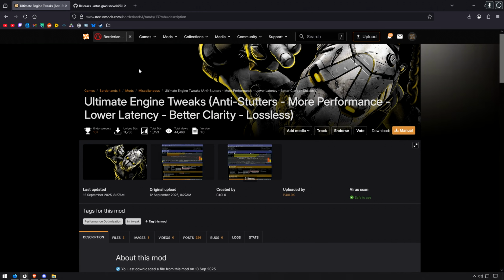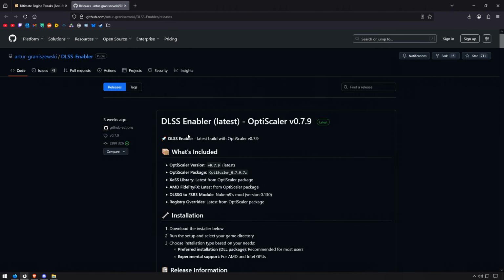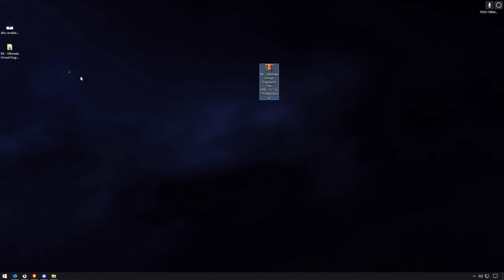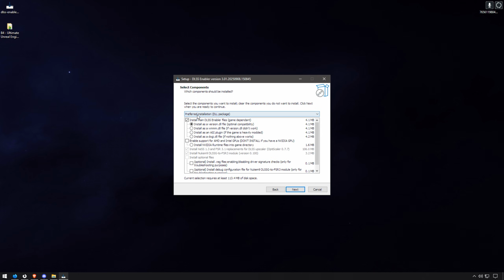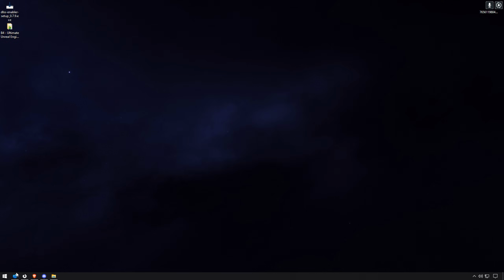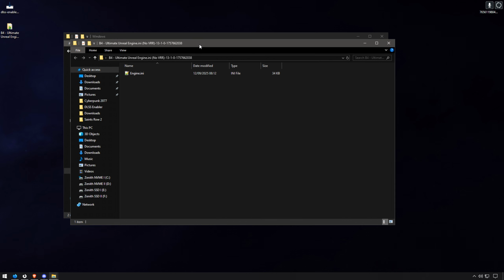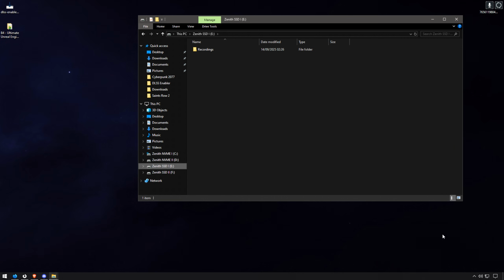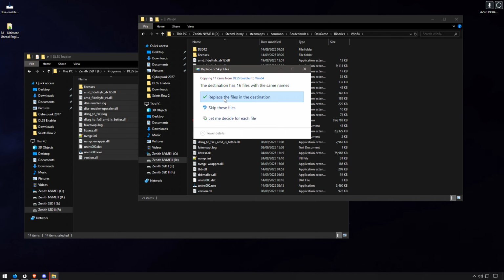Frame Gen for Old Nvidia GPUs | Borderlands 4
The exact methods I used to enable Frame Gen on my RTX 2070 Super with additional micro optimisation from Nexus Mods

Borderlands 4 brings intense action, badass Vault Hunters, and billions of wild and deadly weapons to an all-new planet ruled by a ruthless tyrant.

Crash into Kairos as one of four new Vault Hunters seeking wealth and glory. Wield powerful Action Skills, customize your build with deep skill trees, and dominate enemies with dynamic movement abilities.